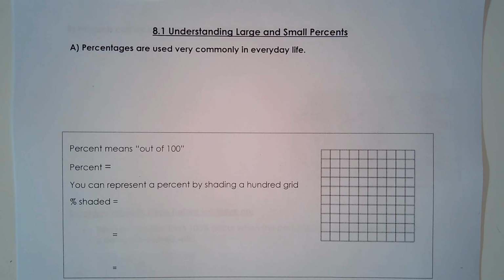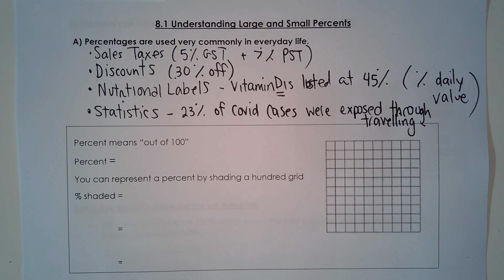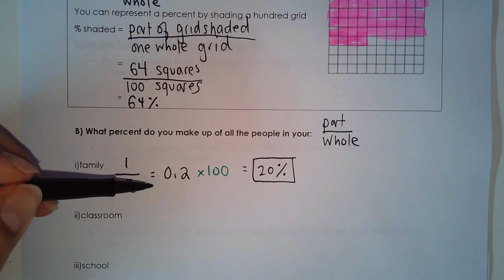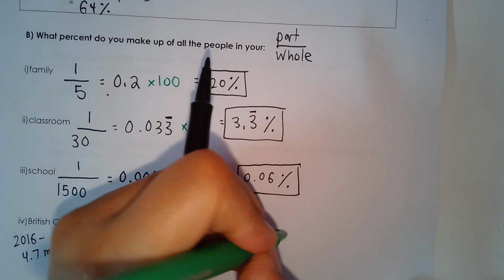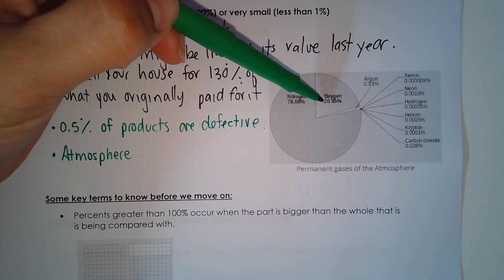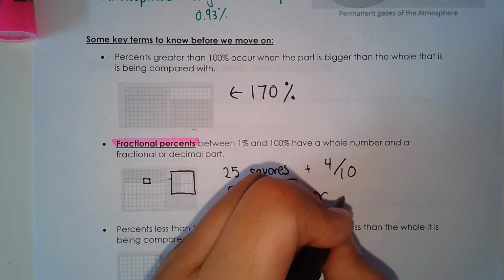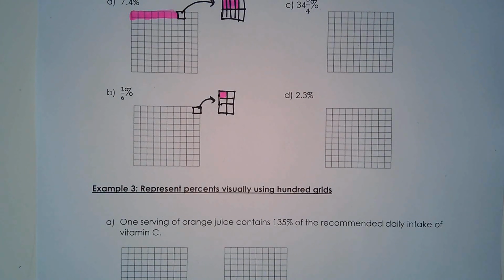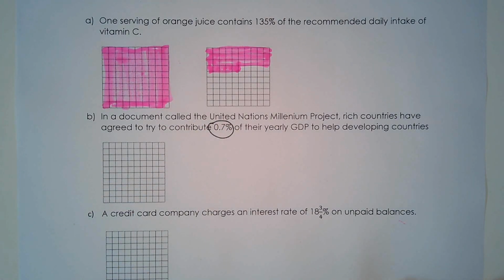7 1 percents